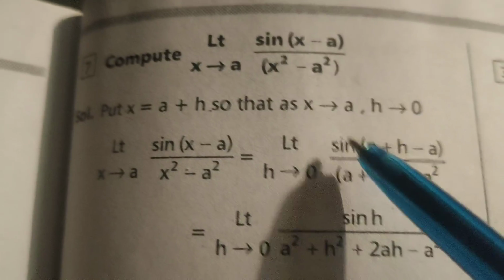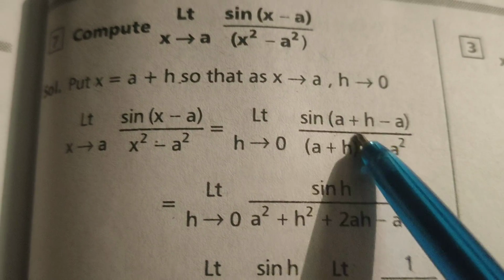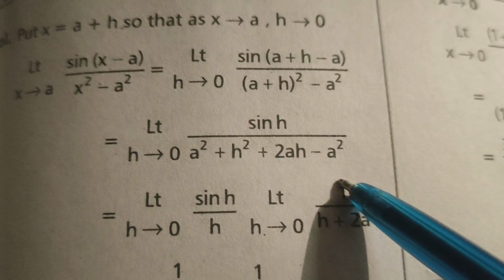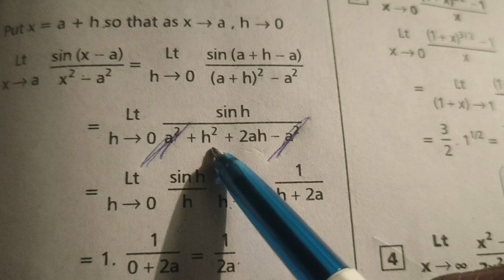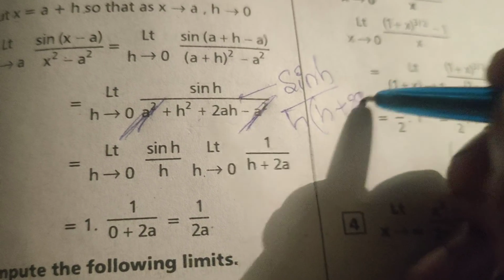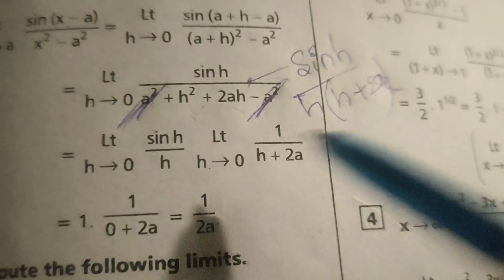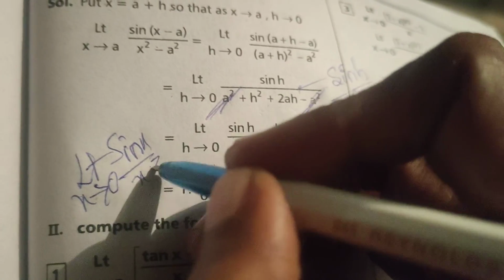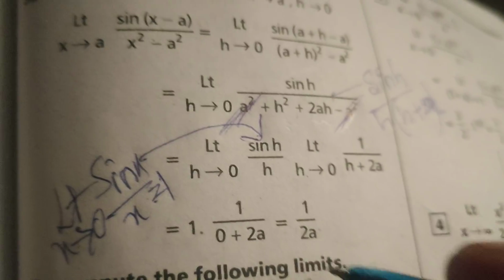Solve the problem in limits